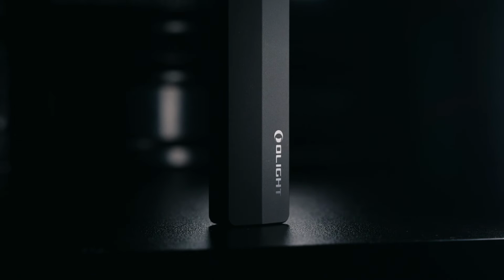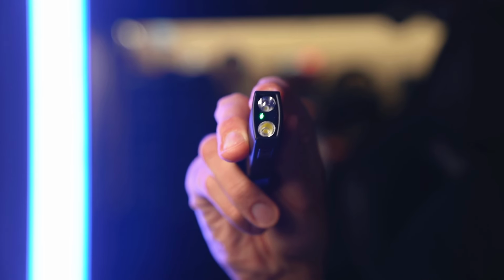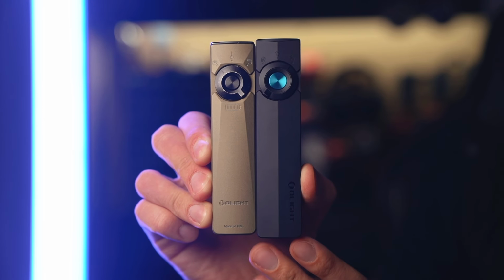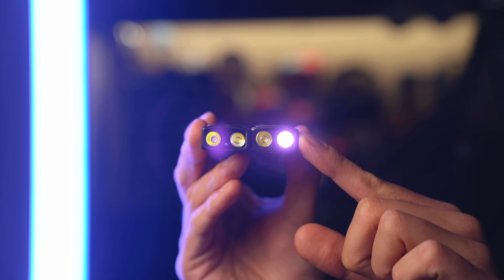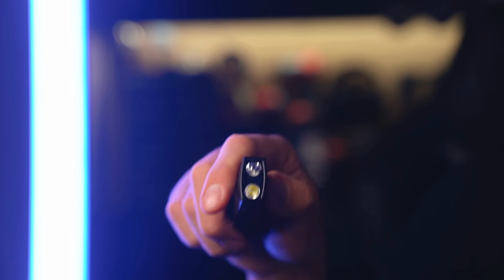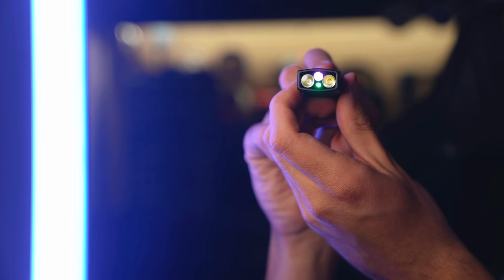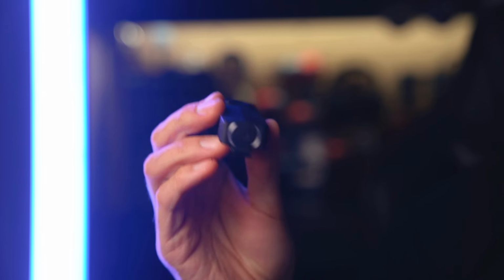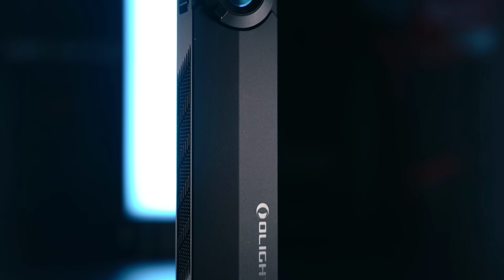The Olight ArkPro Just Became My New Favorite Flashlight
Olight ArkPro

The Olight ArkPro is a major upgrade over the Arkfeld, featuring a larger recessed button, stronger mode dial detent, dual UV levels, upgraded laser with momentary or constant on, and a dual-beam spot + flood setup with a wider neutral flood. It also brings better battery/brightness indicators, USB-C + magnetic charging, and a more grippy, refined body. This is the best Arkfeld-style EDC light yet.